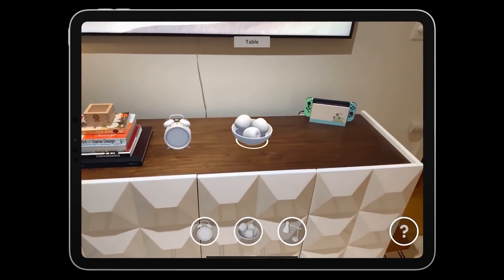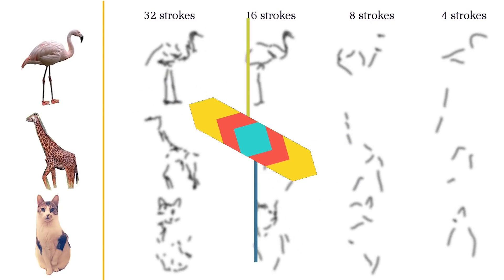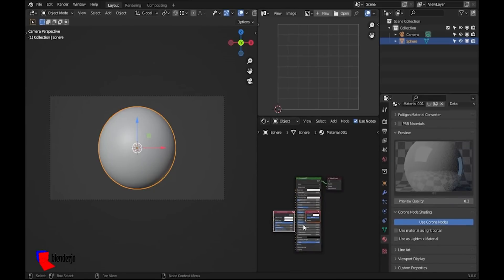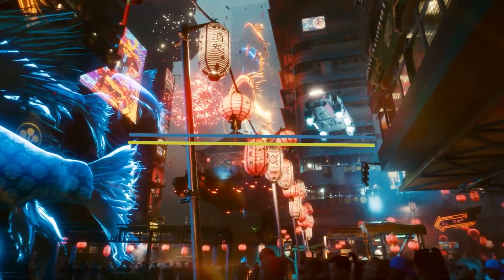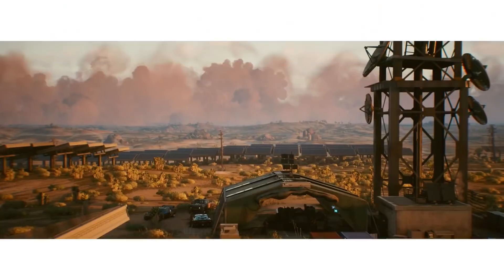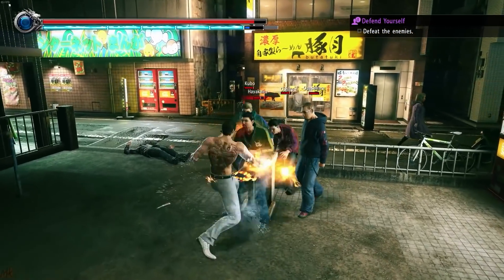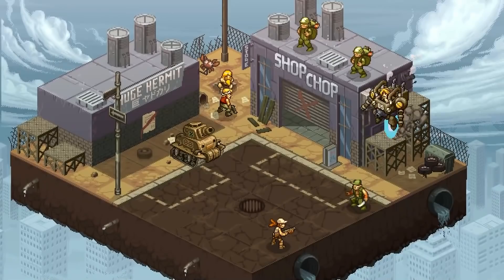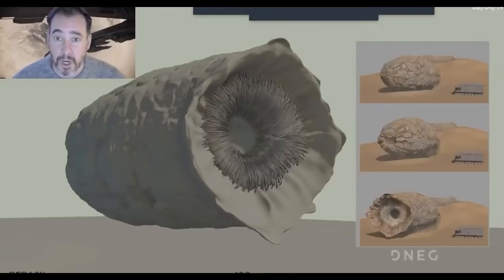Blender, Render engines, AI tools, CD Project Red, Dune movie and more.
Today we are going to go through very interesting news related to Blender, new software releases and updates, in addition to cool stuff in Game development and Vfx.

00:00 Intro

00:08 Cesium for Open 3D Engine Released

01:10 AI Tool That Converts Images to Sketches

01:42 Unofficial Corona add-on for Blender released

02:33 Unity AR companion app now available

02:51 Light Tracer Render 2.2.1 released

03:29 New Game Studio from CD Projekt Red Ex-Developers

04:25 A New Bioshock Movie is in the Making

04:54 Nagoshi Studio's First Game

05:57 Focus Acquired Leikir Studio

06:33 Alt.VFX’s breakdown reel

07:13 The VFX of Dune

⍟Modeling:
Kit Ops 2 Pro

⍟Architecture/Rendering
CityBuilder 3D

⍟Vegeration
scatter

⍟Materials/Texturing
Decalmachine

⍟ Cloth Simulation:
Simply Cloth

⍟UV unwrapping
Zen Uv

⍟Rigging&Animation:
Human Generator

⍟Sculpting
Sculpt+Paint Wheel

⍟Retopology
Retopoflow